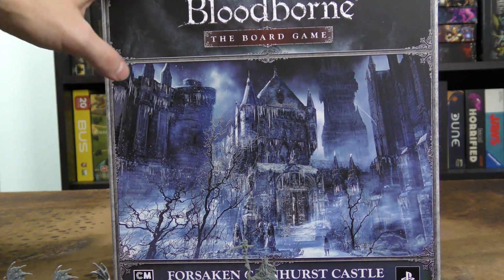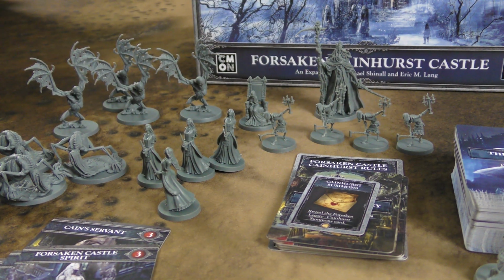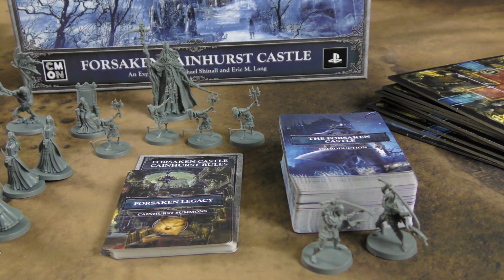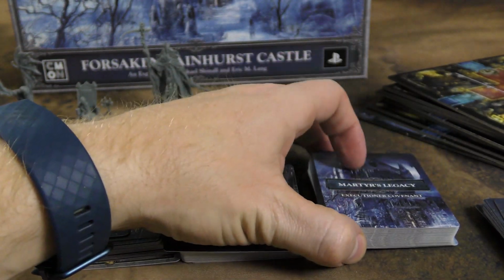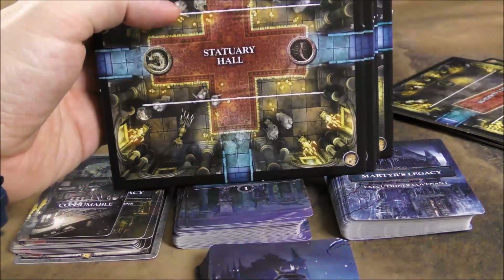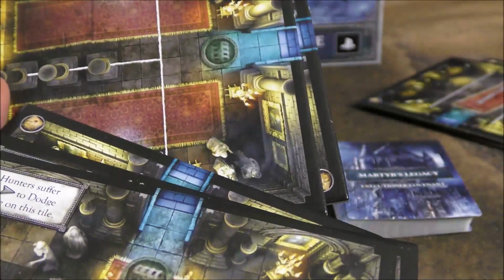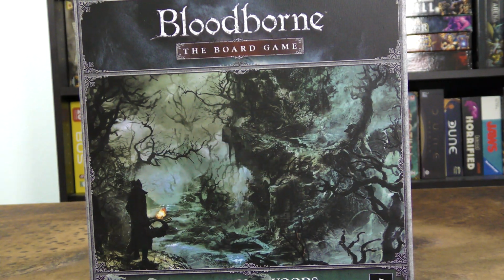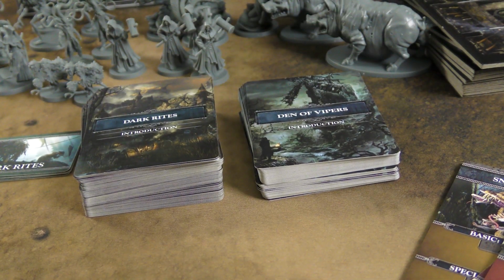Bloodborne Expansions Review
Intro (00:00);
Forsaken Cainhurst Castle (01:26);
Forbidden Woods (07:43);
Thoughts on the next retail expansions (12:42);